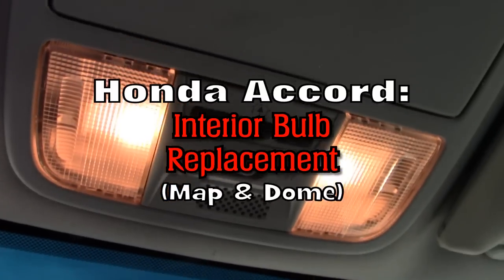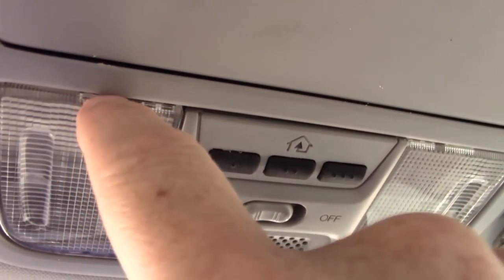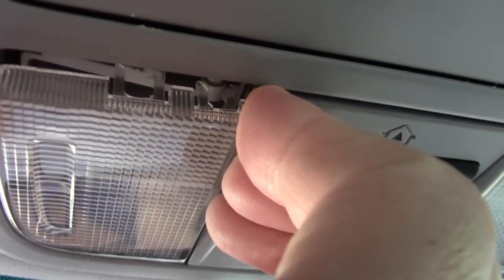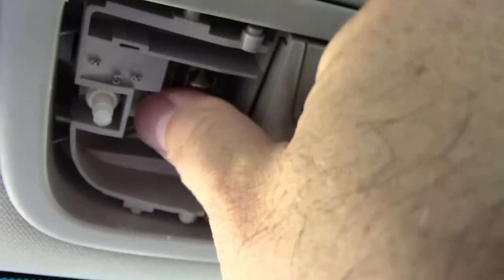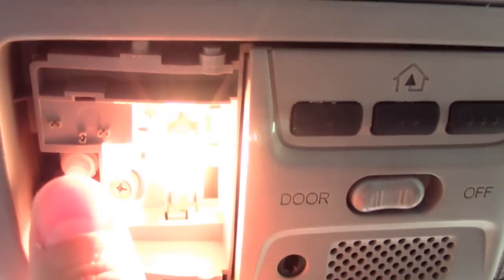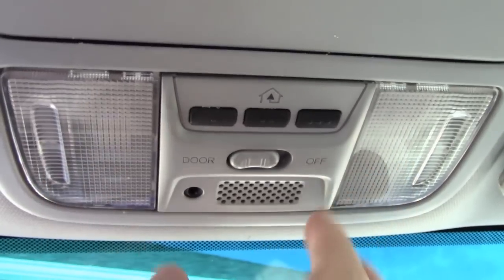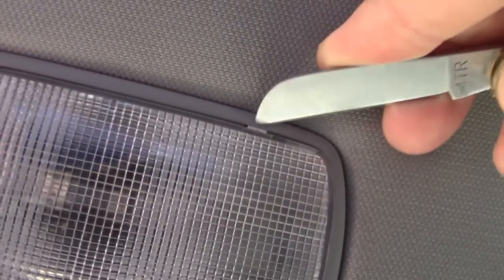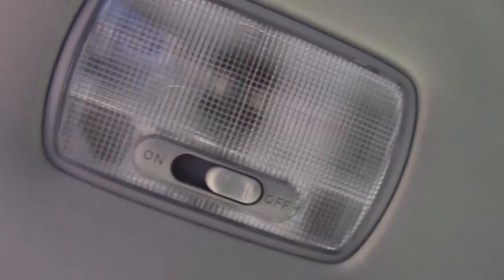How To Change Map & Dome Lights - 2003 - 2015 Honda Acura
This is an easy tutorial on how to change your interior light bulbs. This is for the dome light and the Map lights or courtesy lights between the driver and passenger. Thanks! This is on my #2003 Honda Accord but works for most Honda and Acura models.

LED DOME 3175

Halogen dome DE3175 Long Life